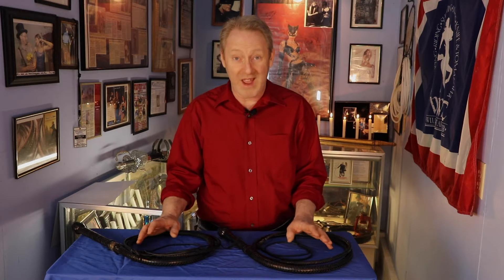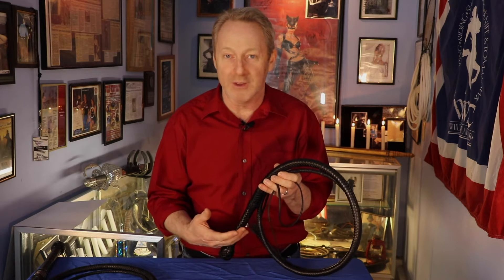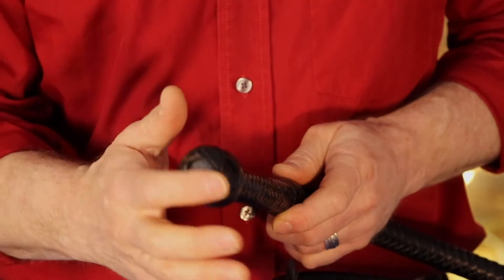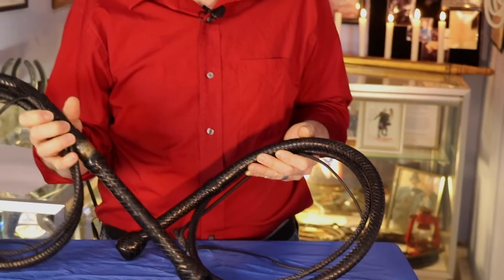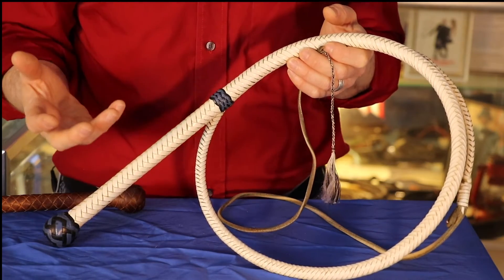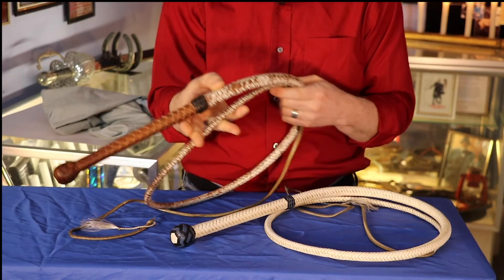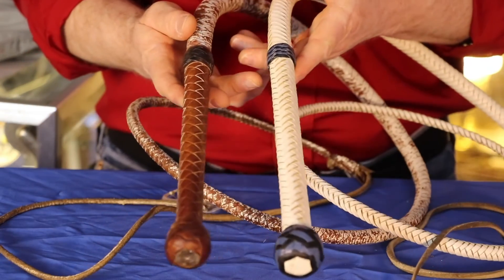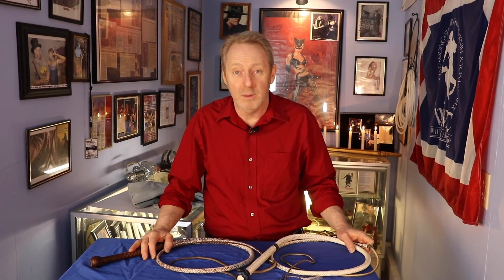Gery Deer explains a few of his favorite pieces from his own whip collection.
Whips have been used in farming and livestock settings as well as in Wild West arts for hundreds of years.  Wild West Arts Showcases around the country continue to highlight this fascinating and versatile tool.  Watch as Gery Deer gets us up close and personal with several beautiful pieces including his beautiful and rare White whip.